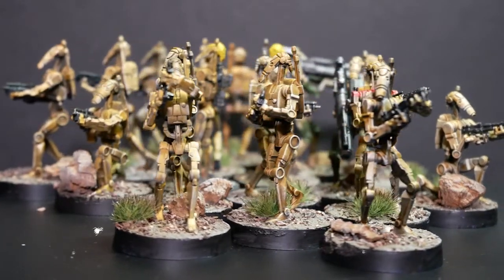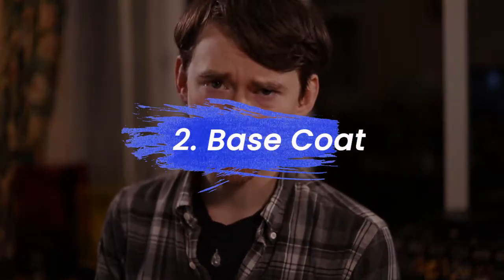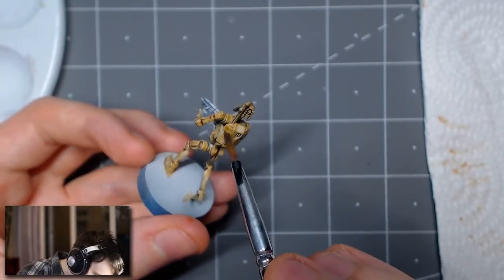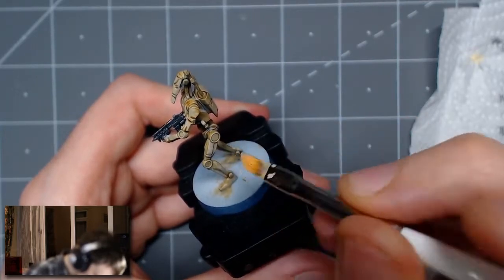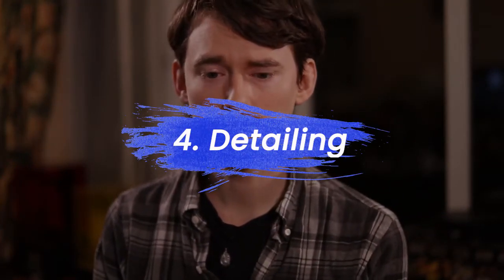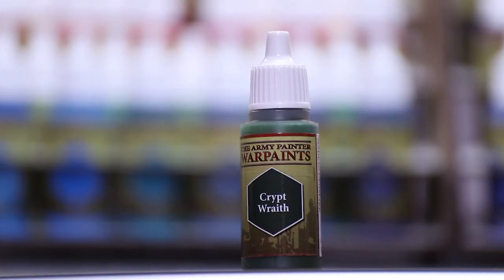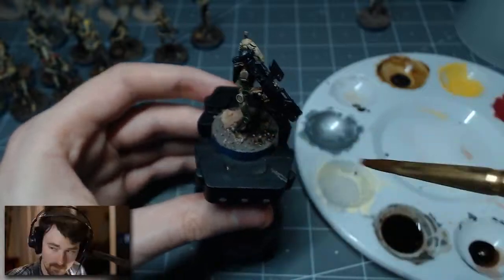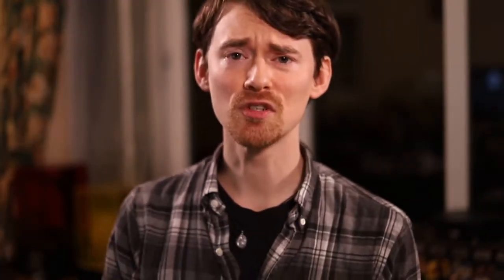How To Paint: Star Wars Legion: B1 Battle Droids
Hello! In this video I quickly go over how I paint my B1 Battle Droids from the Star Wars™ Legion Core Set.

Timestamps:

0:00 Intro
0:56 Priming
1:53 Base coat
4:24 Highlight
6:17 Detailing
8:18 Basing

The paints I use in the video are the particular paints I decided to but this should be taken as a guide not a rule. Similar paints will still get the job done!

Paints Used:

Vallejo Surface Primer Black
Vallejo Surface Primer Grey
Skeleton Horde (GW)
Aggaros Dunes (GW)
Contrast Medium (GW)
Black Templar (GW)
Arid Earth (TAP)
Steel (VMAM)
Phoenix Flames (TAP)
Dragon Red (TAP)
Crypt Wraith (TAP)
Dark Earth (VET)
Agrax Earthshade (GW)
Stone Golem (TAP)

GW = Games Workshop, TAP = The Army Painter, VMAM = Vallejo Model Air Metallic, VET = Vallejo Earth Texture